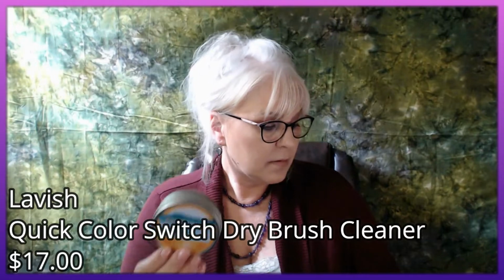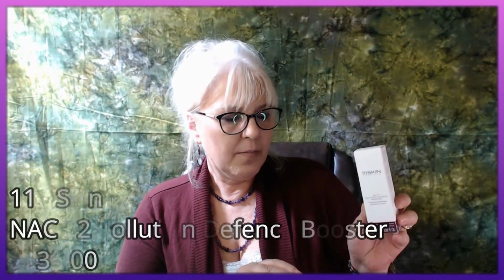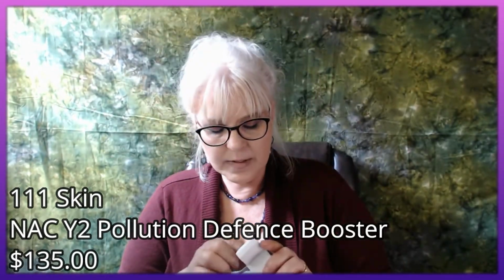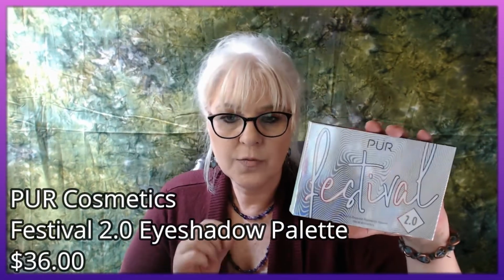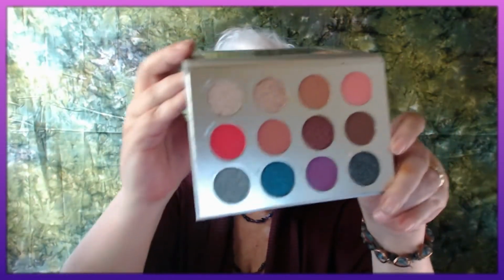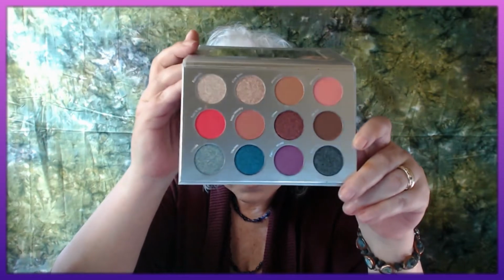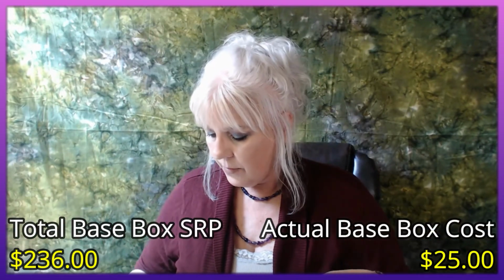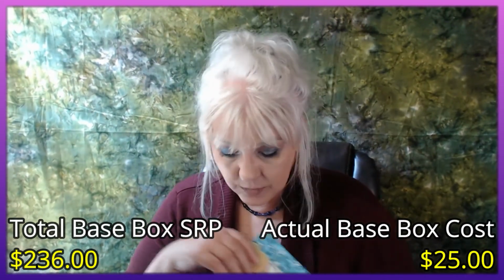Unboxing July 2020 BoxyCharm Base Box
Today I had the much-needed fun of unboxing my July 2020 BoxyCharm base box. I had not seen any spoilers so everything inside was a surprise because I had forgotten what my choice item was!
Come join me in seeing what I received and the mini try-on I did.

I have purchased this box with my own money and make nothing off of doing a review of the products. I record the unboxing to share my love of opening surprised with any and everyone who would like to watch.

BoxyCharm is a monthly subscription makeup box. The link below does let me receive free 'hearts', that are used to help purchase sale items from BoxyCharm if you make a purchase using the link.